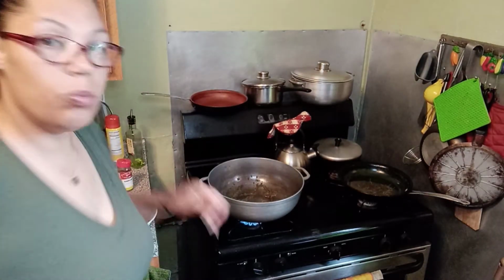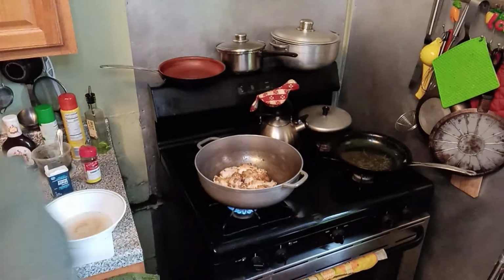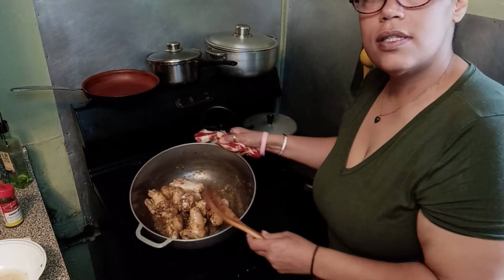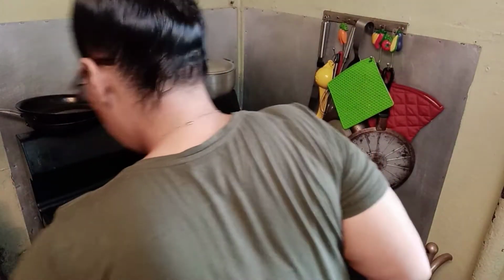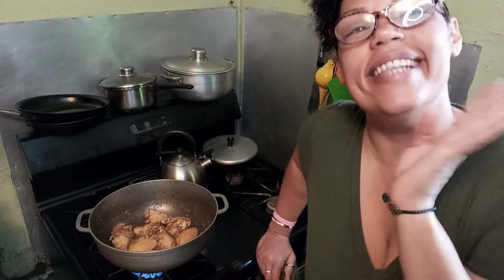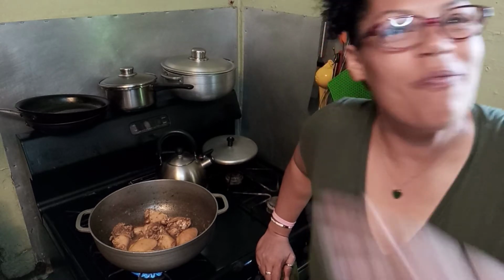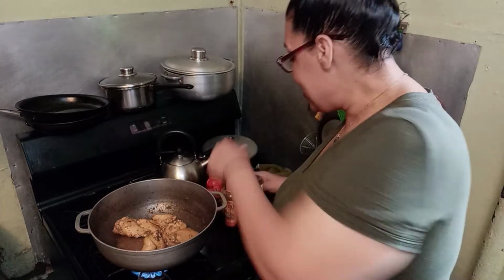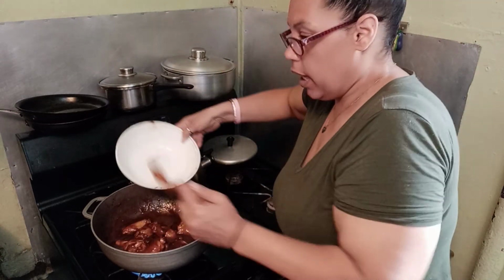HOW I MAKE MY HOT WINGS 🔥 😋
HELLO EVERYONE HEY LUVE, LIVE AND ENJOY LIFE.  SO I WANT TO SAY THANK YOU TO MZ. NET NET FOR HER COMMENT . I WAS INSPIRED AND MADE MY HOT WINGS. LOVE YOU